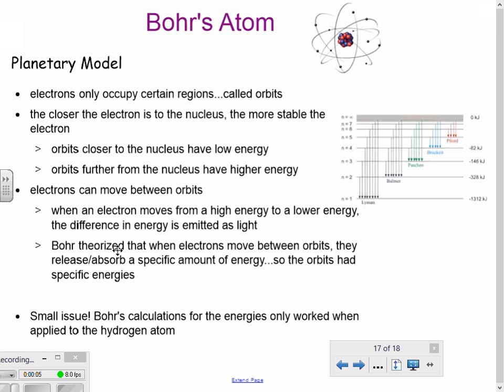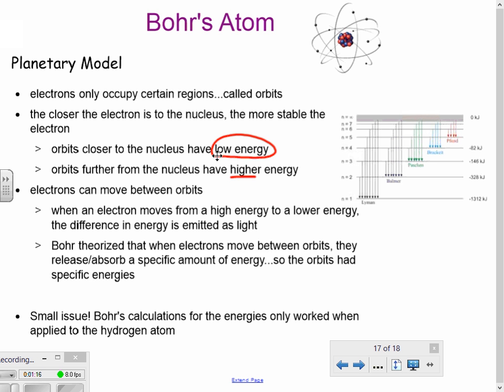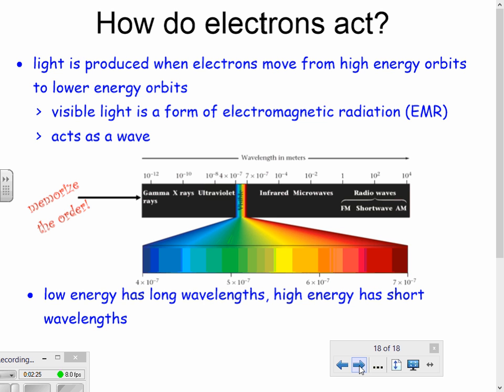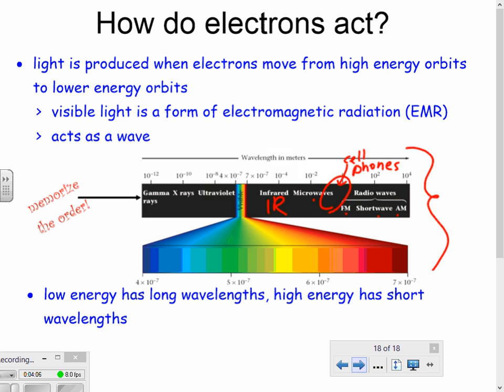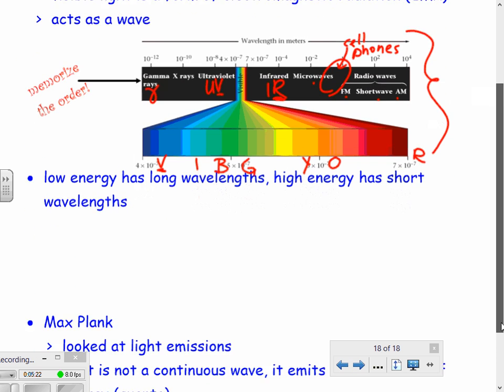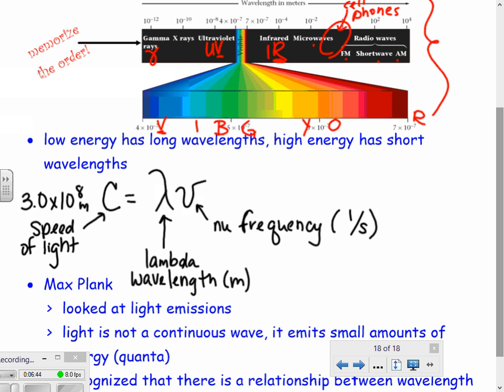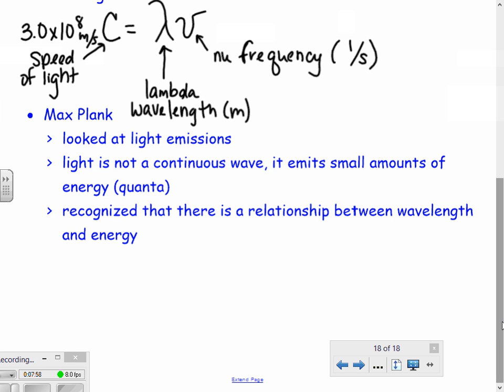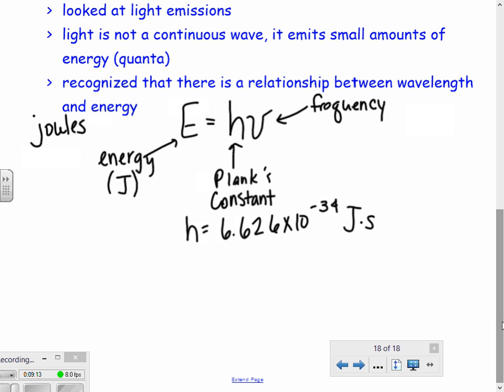Atomic History Part 2